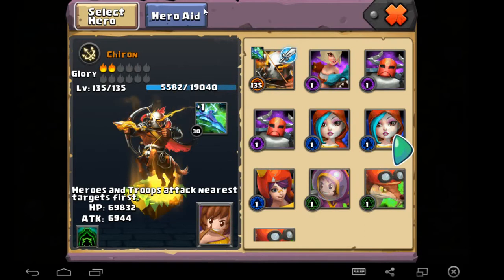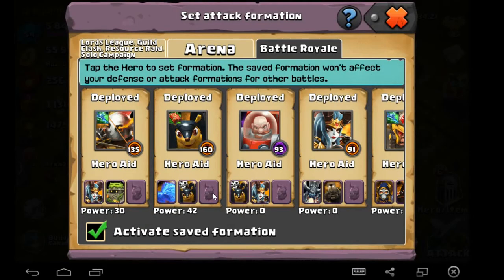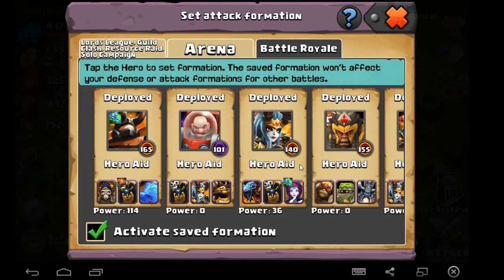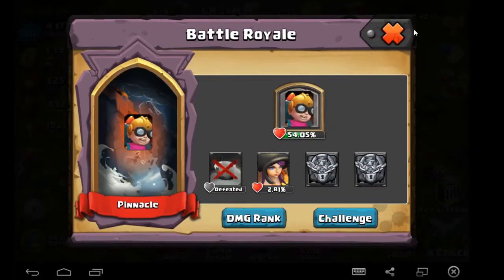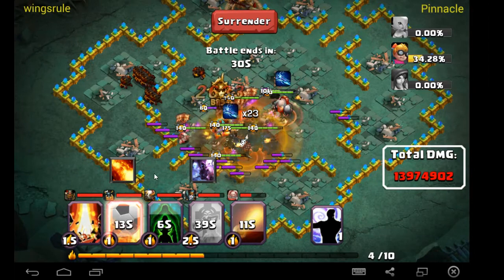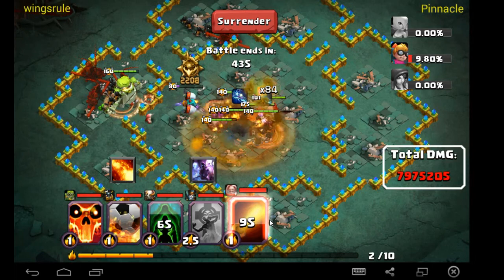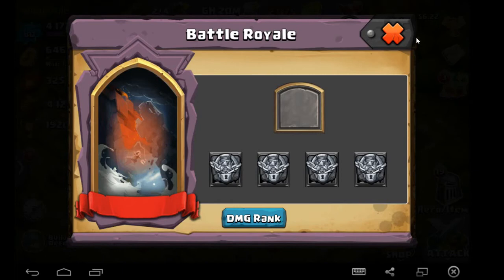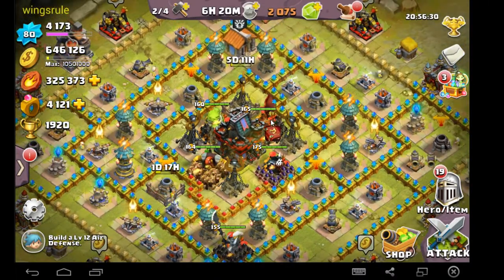CLASH OF LORDS BATTLE ROYAL THE LAST ATTACK IS EPIC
WINGS AND NINJA GO HEAD ON IN THE BR